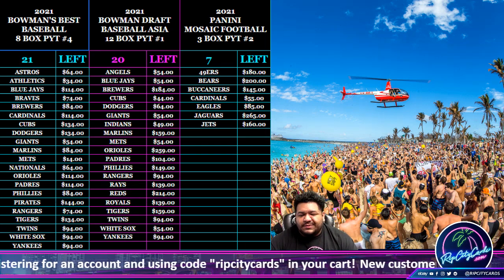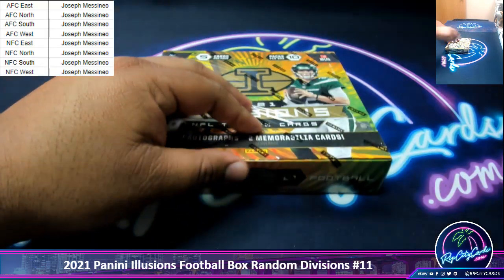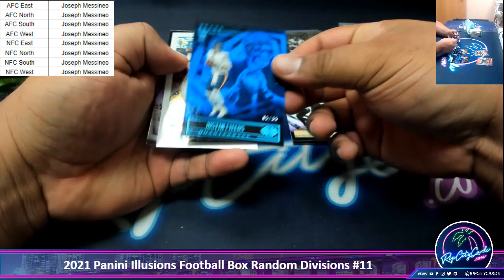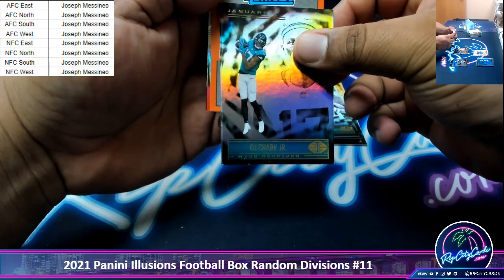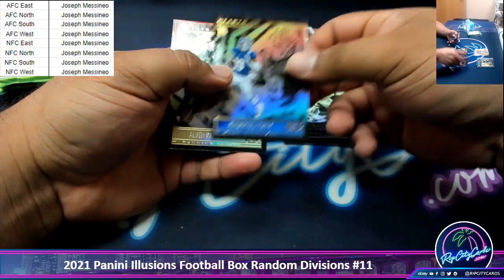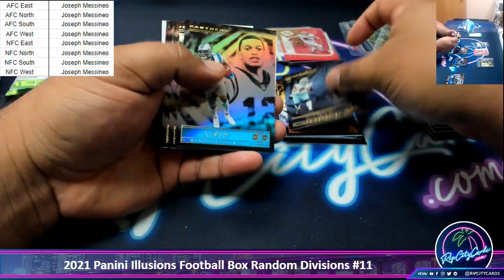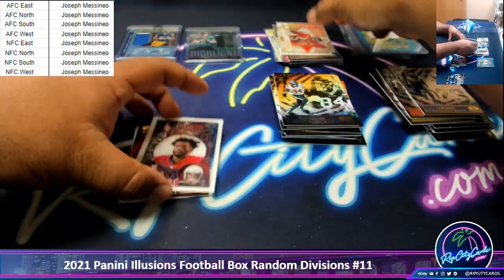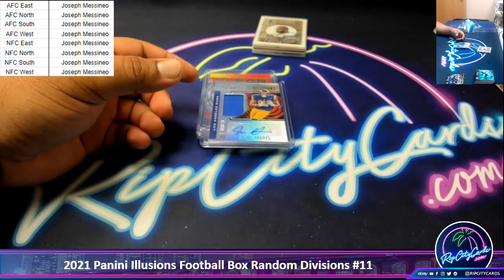2021 Panini Illusions Football Box Random Divisions #11